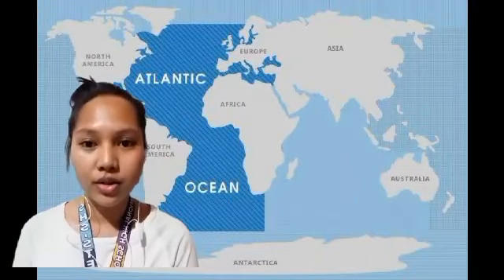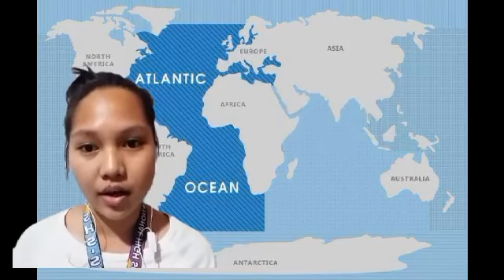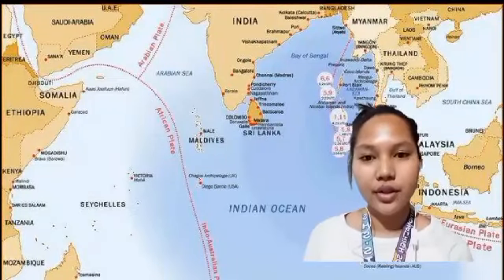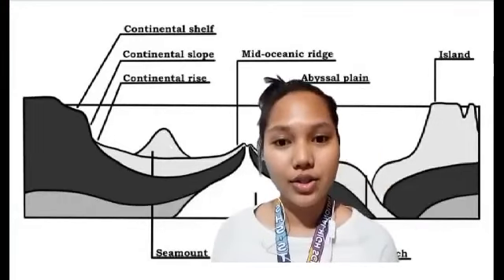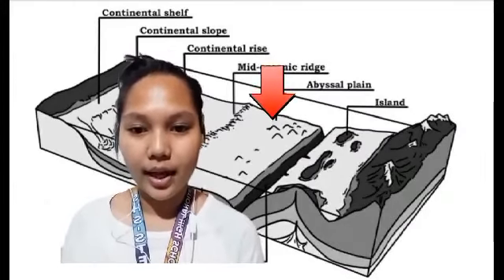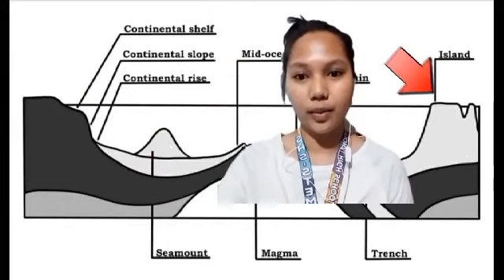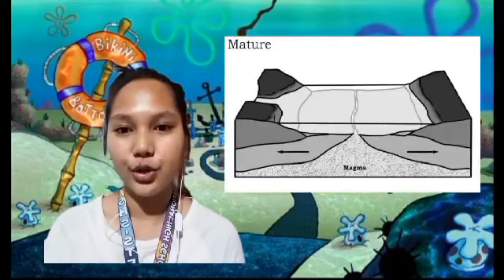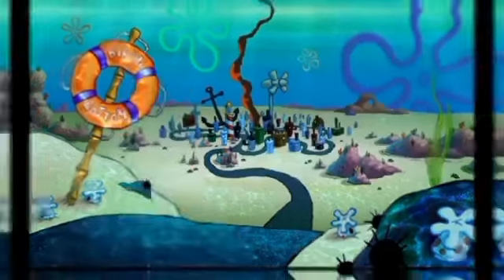OCEAN BASINS ( SIYENSIKULA 2023 MNHS )